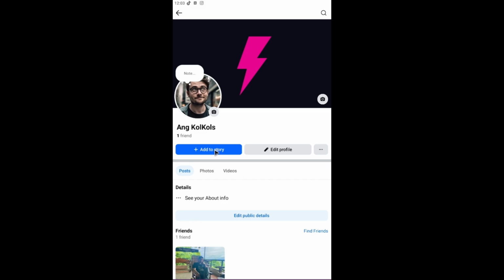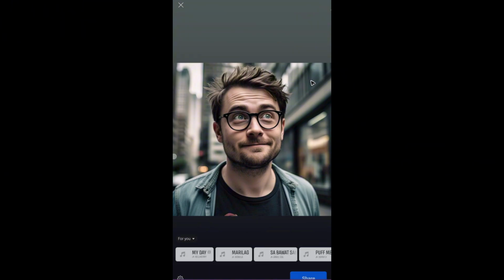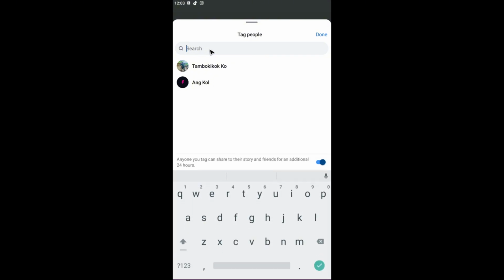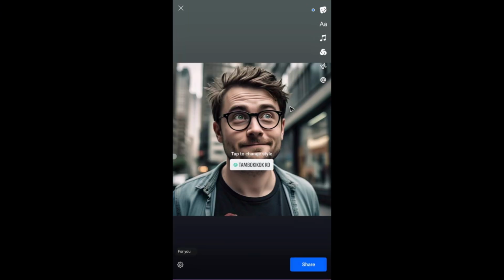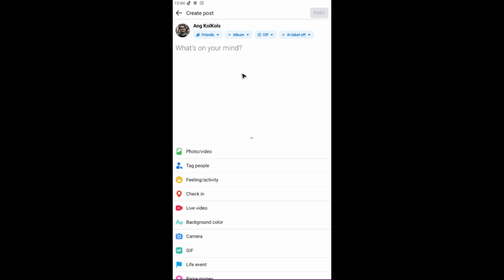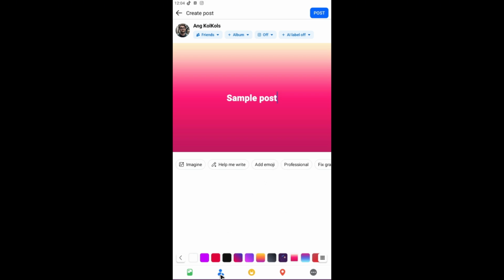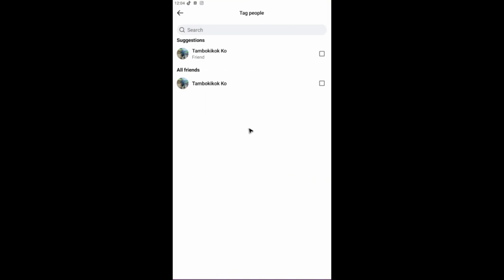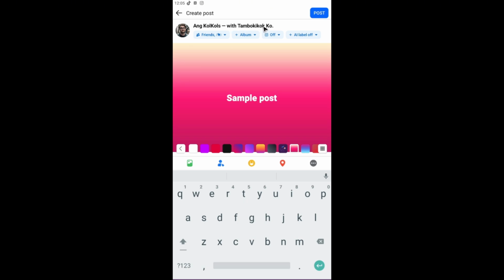How to Tag Someone on Facebook (Step by Step)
Want to mention a friend in your Facebook post, comment, or photo? This step-by-step guide will show you how to tag someone on Facebook posts, comments, photos, and stories using desktop and mobile. Learn how to control tagging settings and manage tagged content.